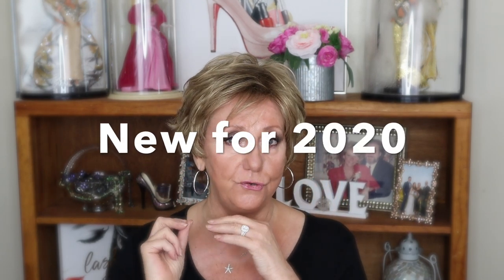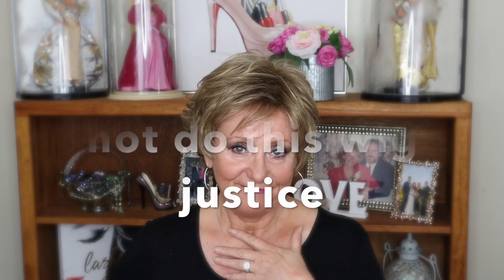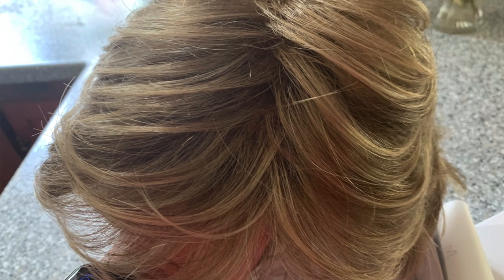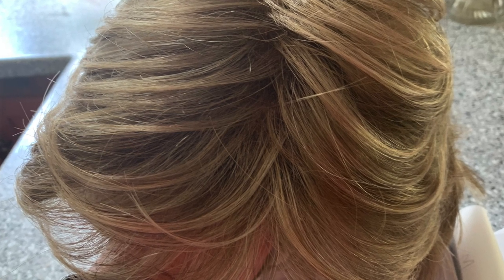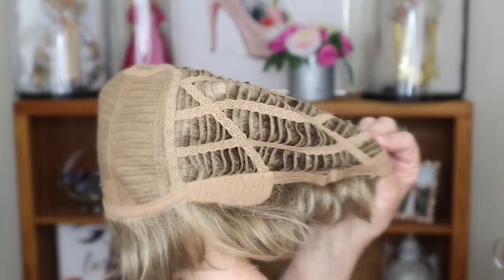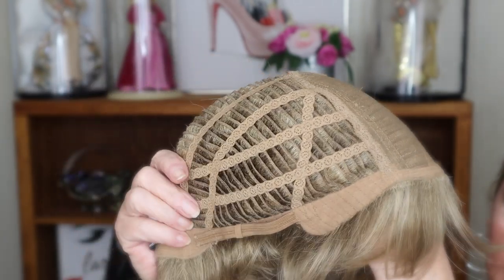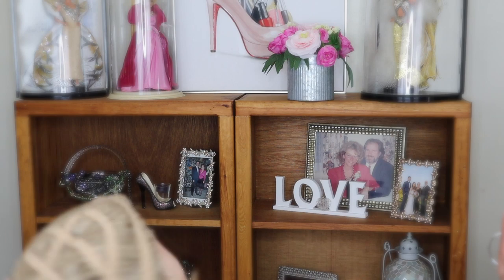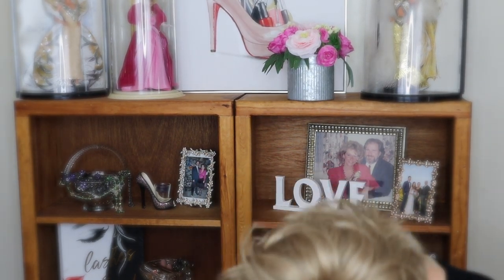New 2020 Ellen Wille Elements Collection | Wing in Sand Mix | Monika's Wig Gig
This is the brand new Ellen Wille 2020 Elements Collection Wing wig in the color Sand Mix.  This was sent to me complimentary from Wig Studio 1 in exchange for review.  You can find her on the Wig Studio 1 Save 35% now to Monday June 14th by entering the code SUMMERFUN at checkout.  This is a fantastic buy!

The Wing Wig by Ellen Wille is a short, cute or edgy depending on how you style her. She is a textured style while fibers that flips on the ends and looks great from every angle.  This is a true shake and go and  features a small monofilant crown, which creates a natural look where the hair falls.
She is low density, with moderate to low perma tease with a  tousled look will have you ready for any event without needing a lot of primping.  . Wing is part of the new for 2020 Ellen Wille Elements collection.
Cap Size: Petite/Average
Cap Construction: Mono Crown | Wefted
Hair Type: Synthetic Hair
Approximate Length: Front: 4” | Crown: 4.5” | Sides: 3” | Nape: 2”
Product Weight: 2.4oz

👠 Products Mentioned 👠
 💇Monika's wig measurements:
22" Circumference
9" Front hairline to chin
11.5" Forehead ear to ear
12.5" Forehead to nape
5" Chin to collarbone
Height 5'6"
Large boned
 💇My Wig Studio 1 Reviews: